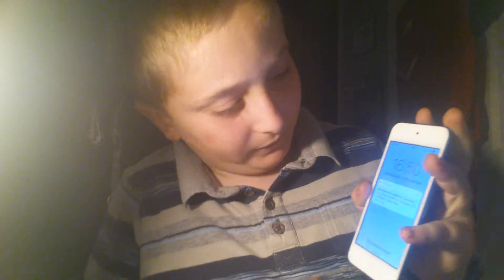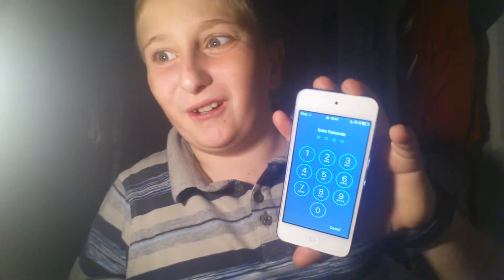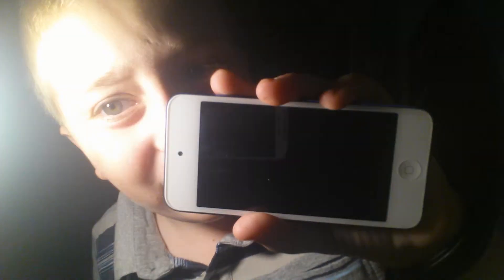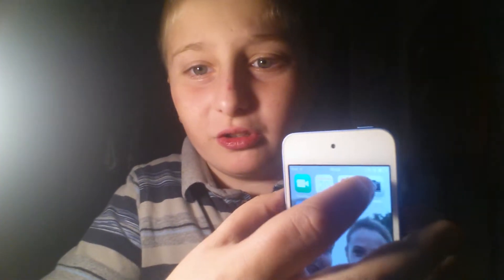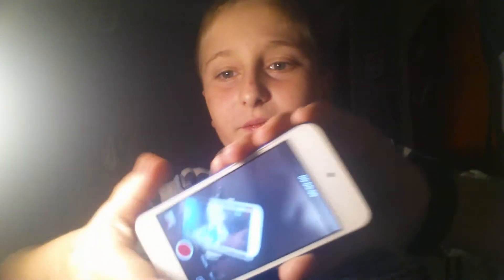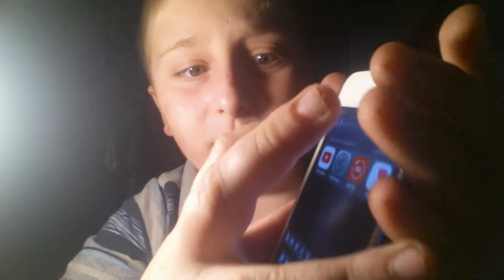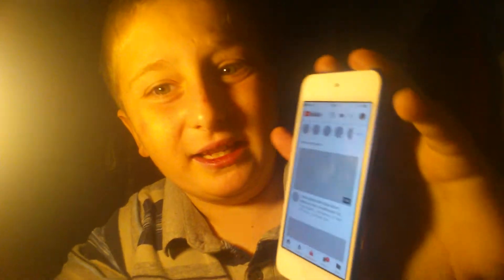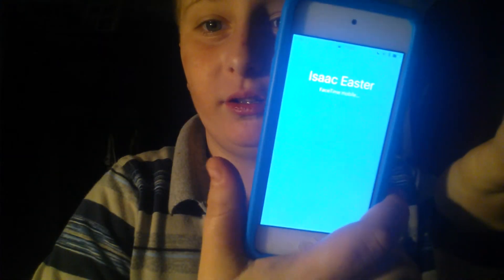Disadvantages of an iPod touch 6th generation